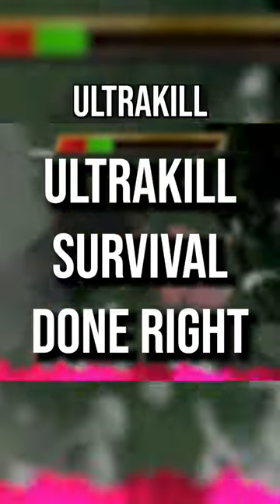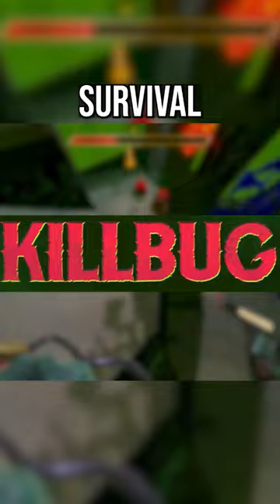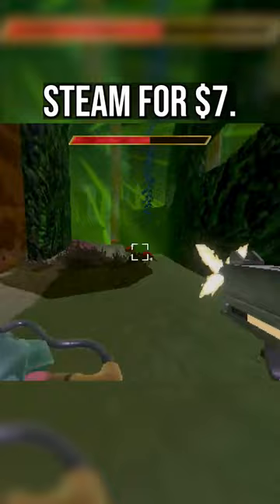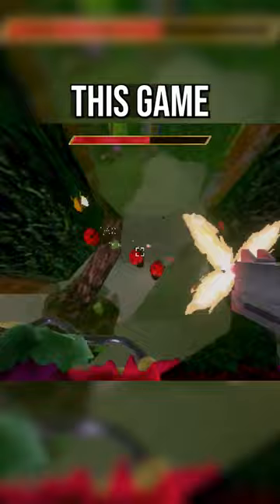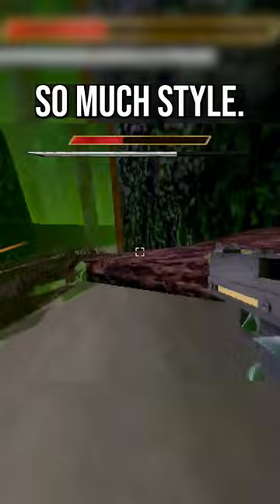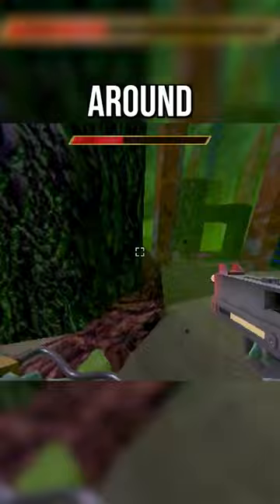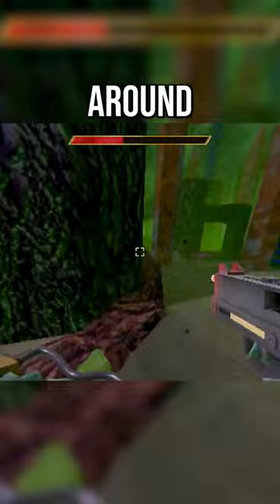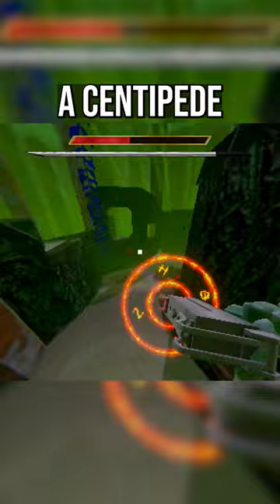Kill Bug : Ultrakill Style Arena Shooter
$7 on PC